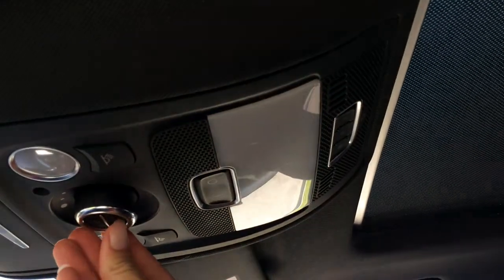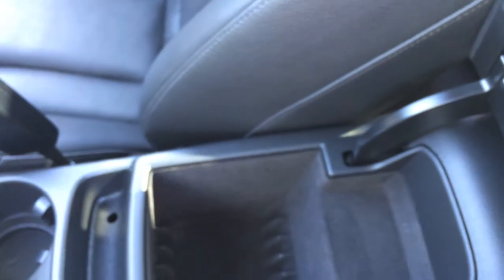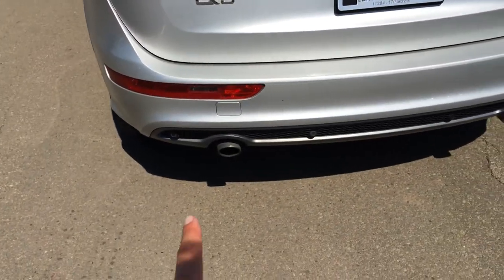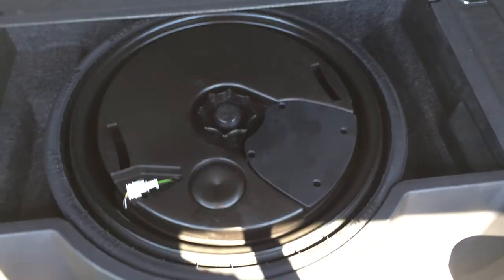Pre Owned Silver 2012 Audi Q5 quattro 4dr 2.0L Premium Plus - Calgary, Red Deer, Alberta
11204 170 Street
Edmonton, Alberta
T5S 2X1

This is a 2012 Audi Q5 quattro 4dr 2.0L Premium Plus with 8-Speed A/T transmission Silver[P5P5,Ice Silver Metallic] color and Black interior color.  This video is recorded and uploaded by cDemo Mobile Inspector